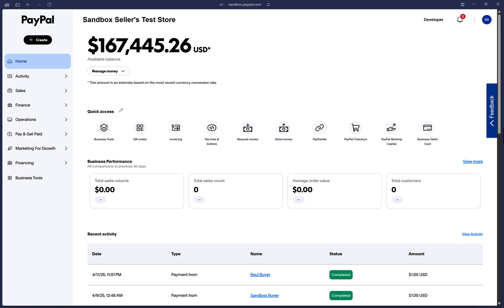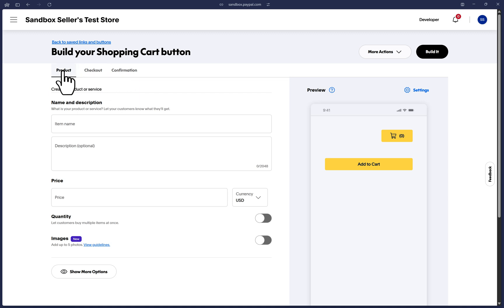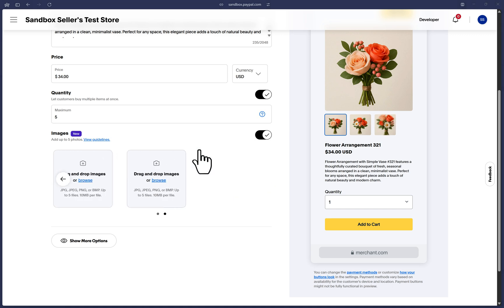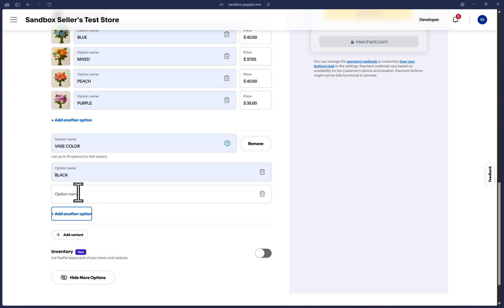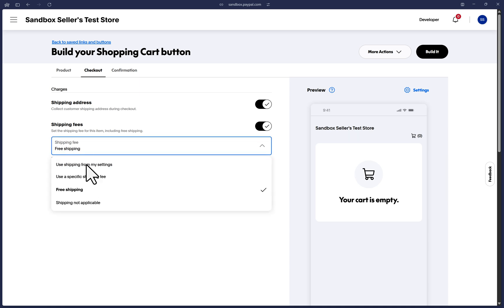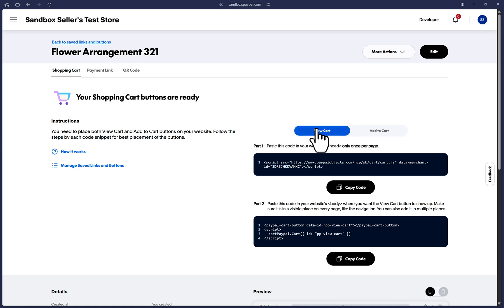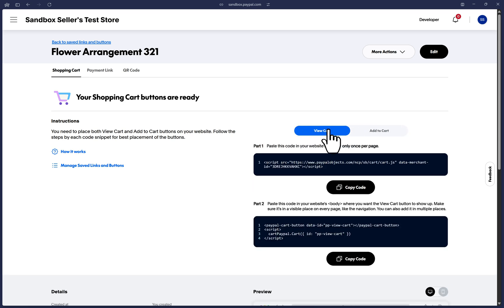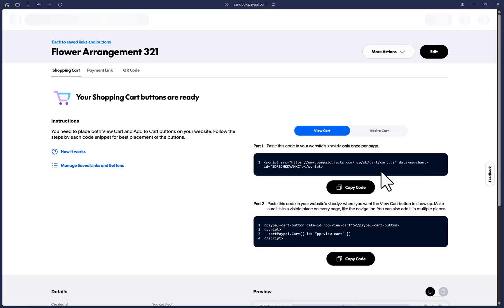How to Create Shopping Cart Buttons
We take you through the steps you need to to create Shopping Cart Buttons.